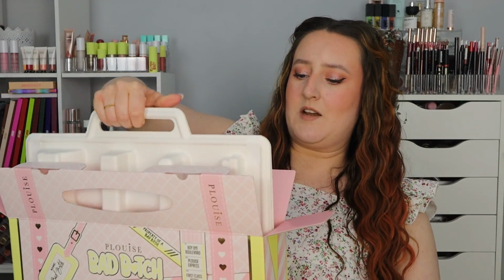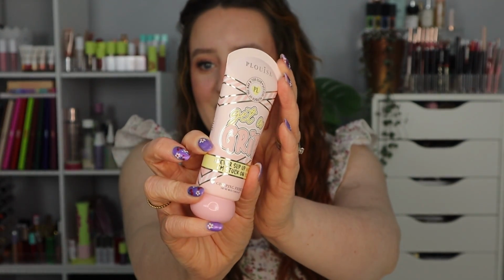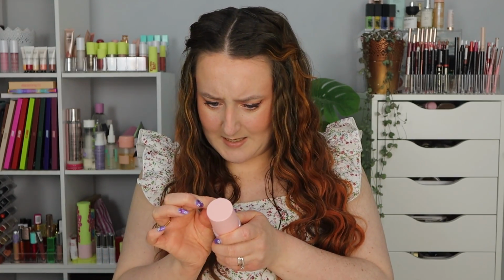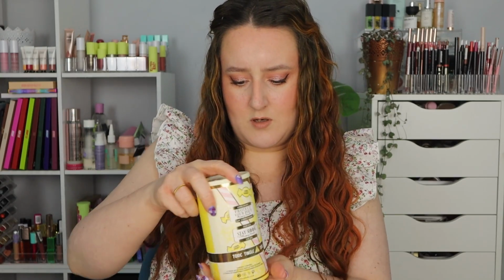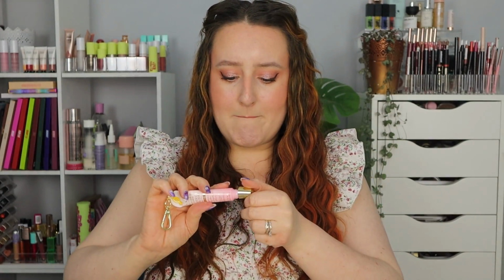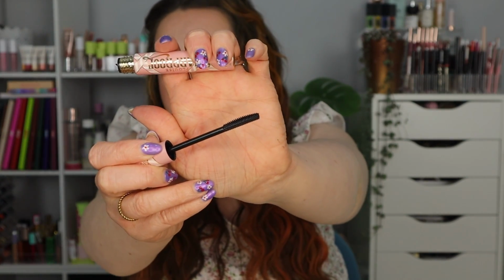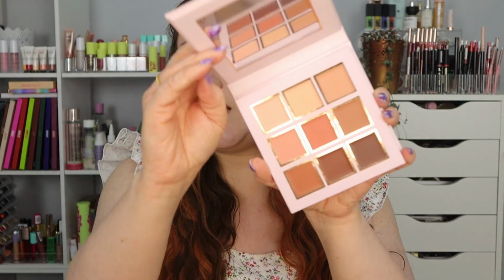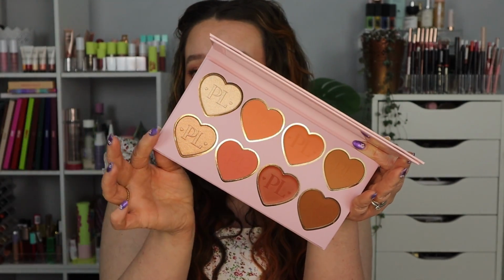PLOUISE APRIL BUDGET BOX UNBOXING! Ready, Set, Pack Your Sh*t & Go Suitcase Haul And Review!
Just My Look

Notino

Superdrug